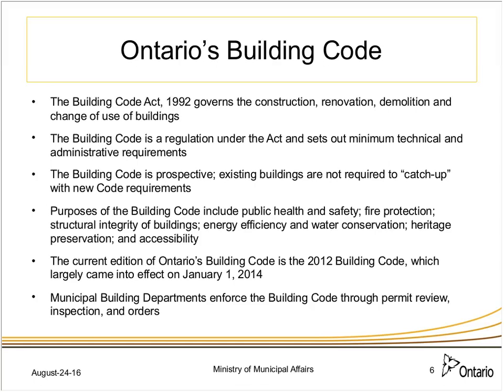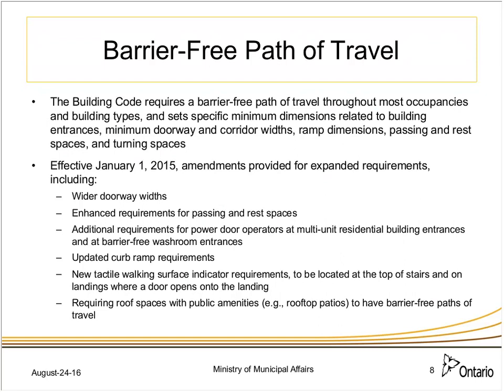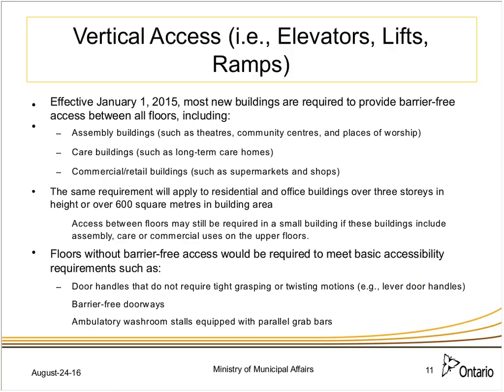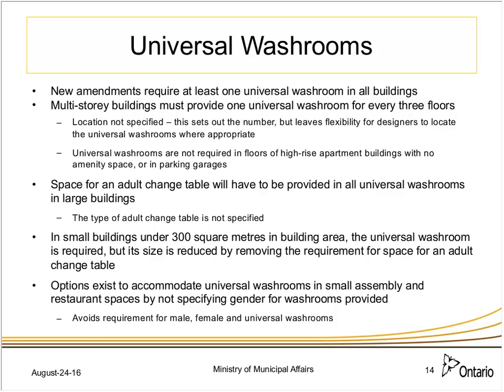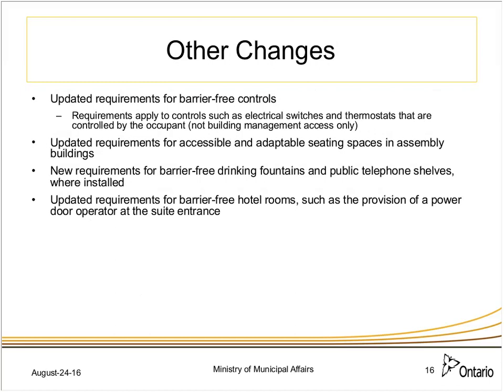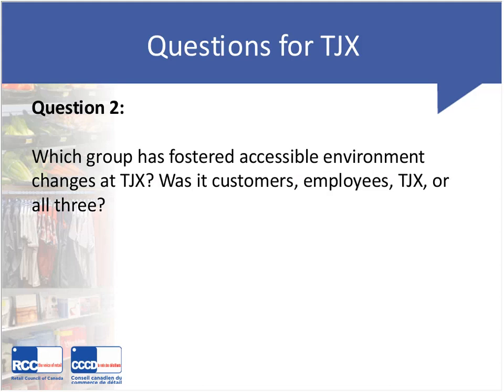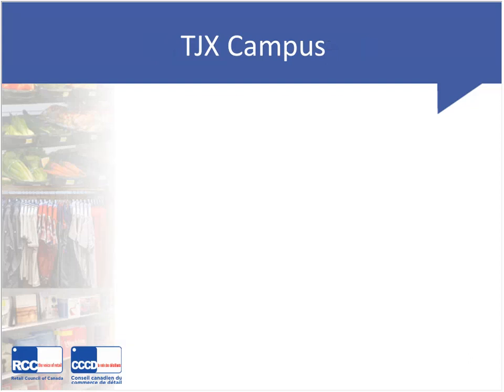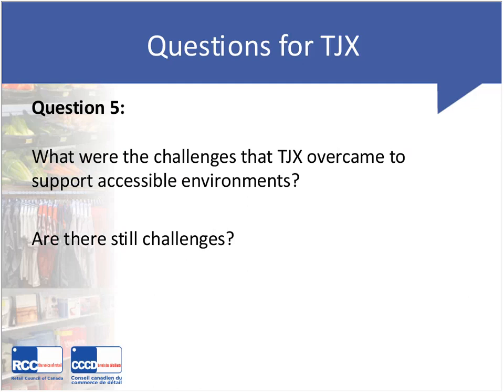Enabling Change for Retailers - Impact of the Design of Public Spaces & the Ontario Building Code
This webinar will educate retailers on the requirements for accessibility from the Design of Public Spaces Standards and impact of the Ontario Building Code on accessibility in Ontario workplaces